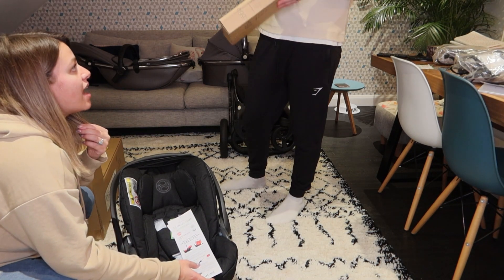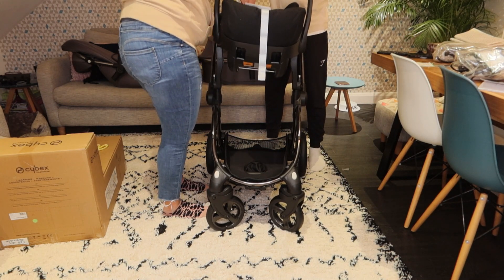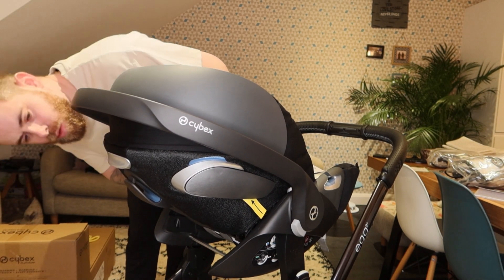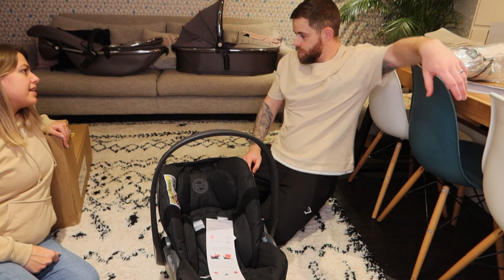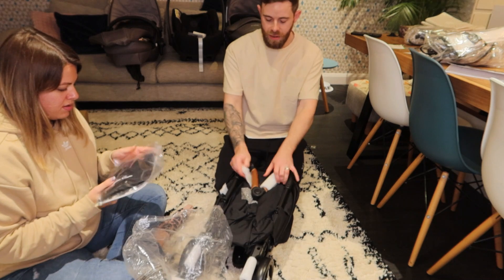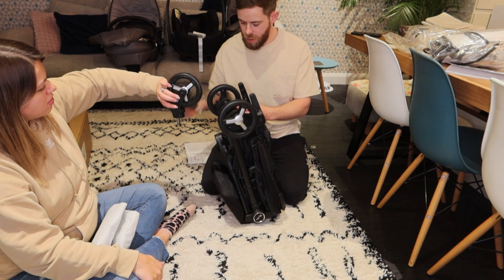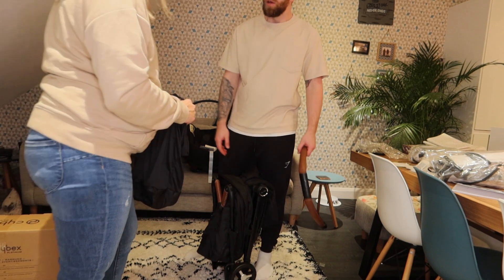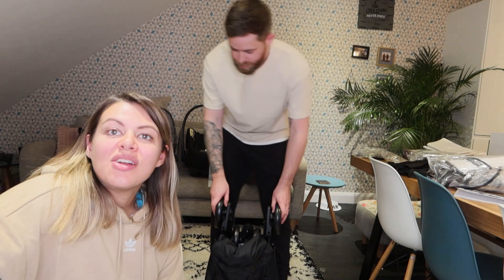CYBEX CLOUD Z I SIZE UNBOXING // SILVER CROSS JET UNBOXING // Egg2 stroller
Welcome to PART 2! In this video we unbox our babies carseat! We chose the Cybex Cloud Z i size. In black which we love! As it fits onto our Egg2 chassis and it has a reclining feature meaning Our baby will be able to stay in the car seat a little longer.

We also bought a travel pram, for when we can get back on our holidays again! We chose the Silver Cross Jet! Which we absolutely love! It's so stylish but also super lightweight and you can use it as carry on for the flight too! which was a huge plus for us to be able to use it in the airport.

Nic xx